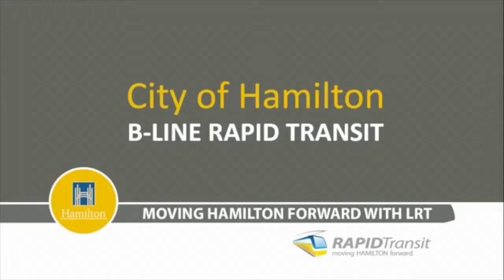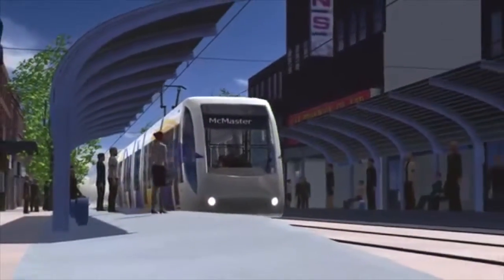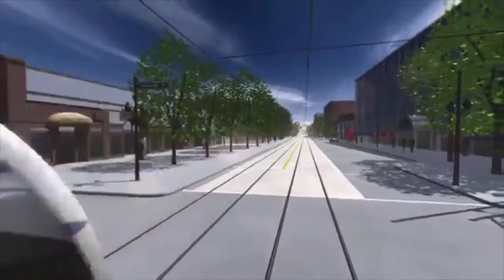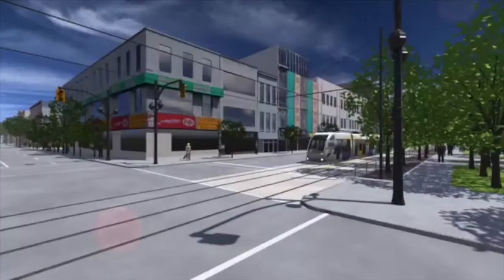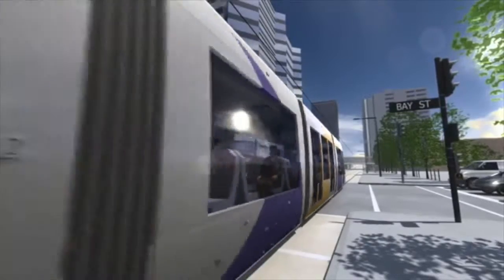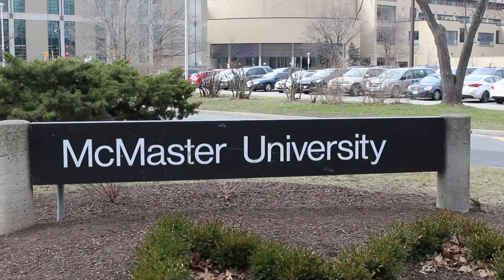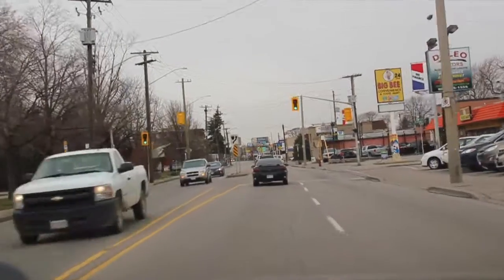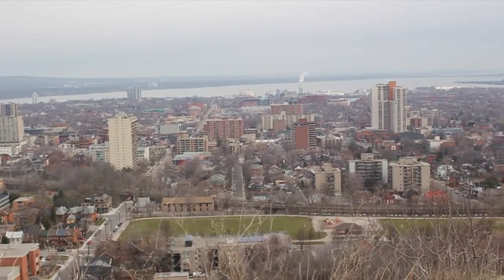Hamilton LRT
This is an informational video about the LRT project in Hamilton